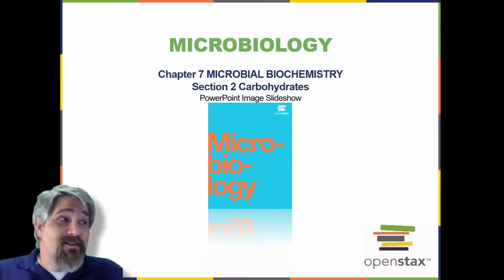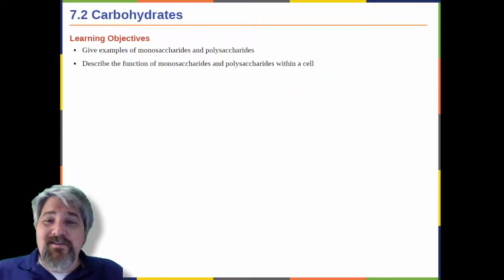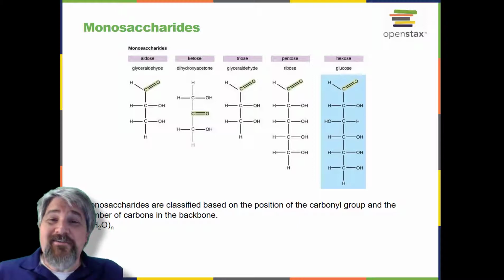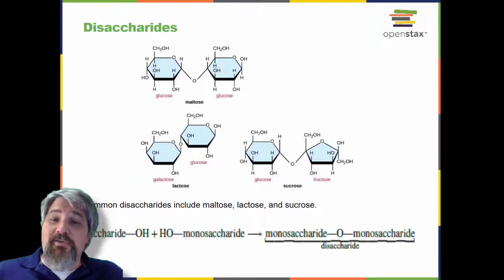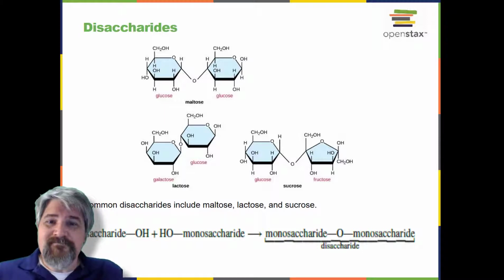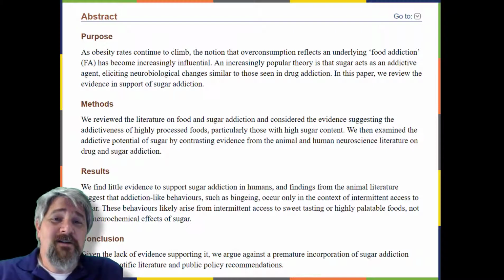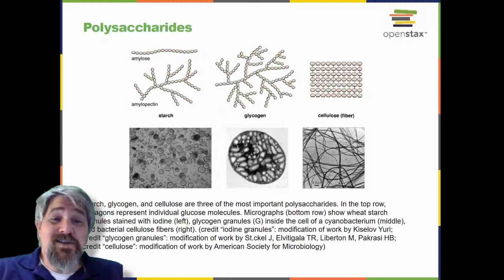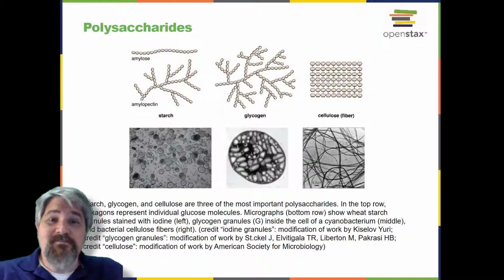microch7part2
Chapter 7 Part 2 Carbohydrates